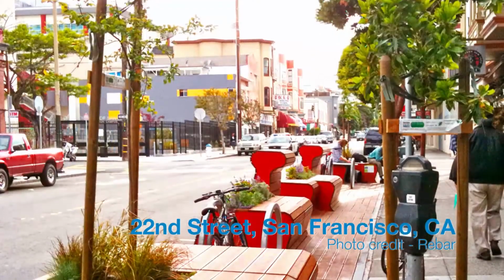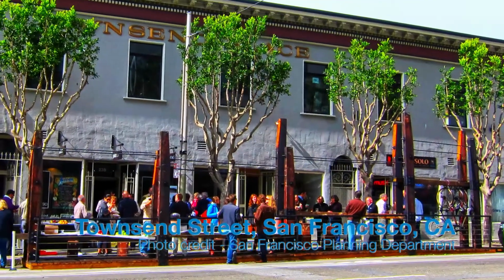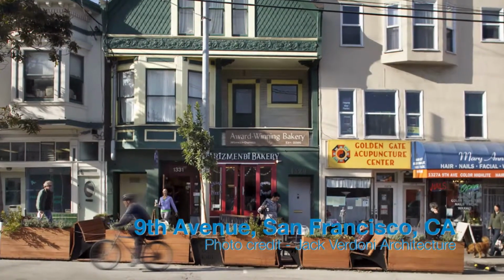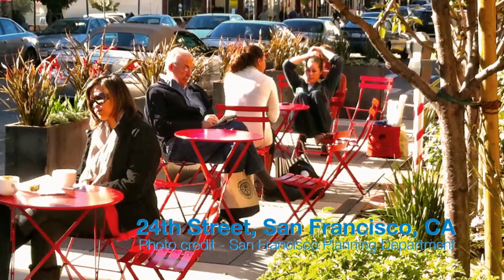Alexis Smith on San Francisco's parklet program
Alexis Smith, Planner/Urban Designer for San Francisco's Planning Department, talks about the city's parklet program.

"We've begun to realize that even if there's a park right next door, they have an unbelievable amount of value in bringing vibrancy to the street life there. They're a place where people linger, where they stop, where they chat and gather, and that really activates the street."